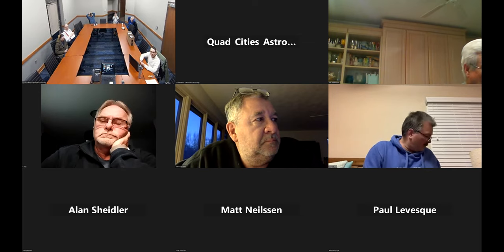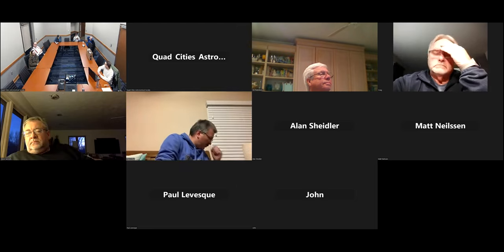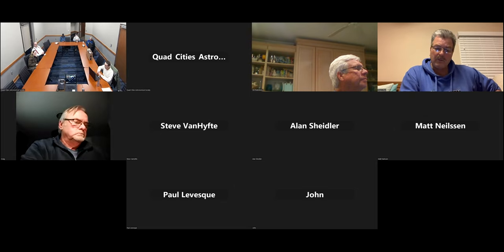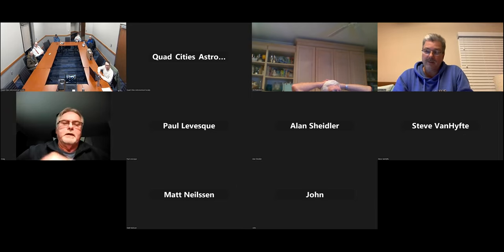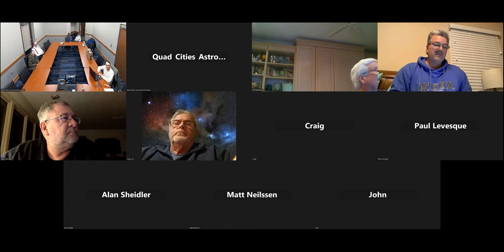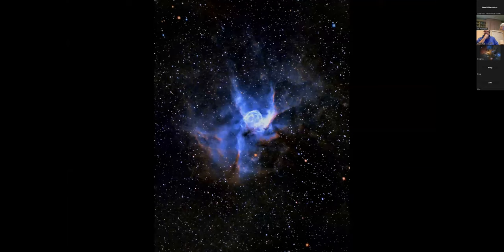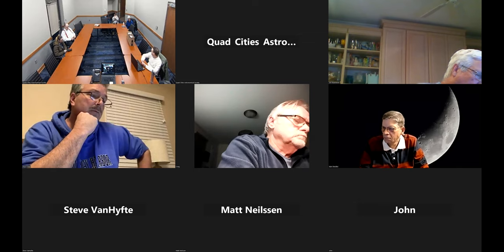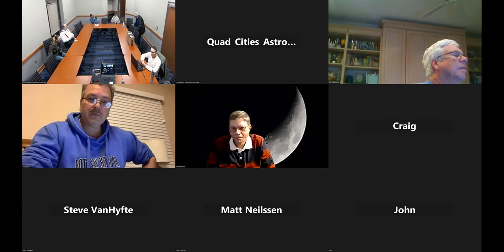QCAS General Meeting, March 18, 2024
General meeting of the Quad Cities Astronomical Society, March 18, 2024

RECORDING STARTED AFTER 7:20 PM - BEGINNING MISSING

ATTENDING
John Baker (Zoom)
Rusty Case
Craig Cox (Zoom)
Byron Davies (Zoom)
Christopher Eberle
Rolando Gamino
Paul Levesque (Zoom)
Robert Mitchell
Matt Neilssen (Zoom)
Ashley Ragsdale
Jim Rutenbeck (Zoom)
Alan Sheidler (Zoom)
Steve VanHyfte (Zoom)
Cecil Ward

7:10 PM
PAST EVENTS
Mar 9-10: Messier Marathon – skies clear
 Steve, Chris, Ashley, Sam Snow, John Baker, Byron
Mar 16: Public night – skies mostly clear

7:14 PM
UPCOMING EVENTS
Apr 6: Public night
Apr 8: SOLAR ECLIPSE
Apr 24: Assumption High School boys’ event
May 18: Astronomy Day
 If not Bettendorf High School, maybe Bettendorf Family Museum
EISP: begin planning at next board meeting

7:20 PM
OBSERVATORY
Purchase of Explore Scientific 165mm refractor and mount
RECORDING STARTS NOW
Operating the motor for the new roll-off roof
 Ashley volunteers to create a how-to sheet with pictures, or create a video and post it on website and link it with QR code
Discuss at next board meeting: first Sept weekend is EISP, use 28-30 as rain delay, and reschedule public night to Sept 21
Steve: Clean up classroom and storeroom, clean out new roll-off building (lots of construction materials left over)
Cecil: Grand opening during EISP, bring out channel 6?
Rolando: Habitat for Humanity would take leftover construction materials
Jim: thoughts of using materials to make shelves or corner bracing; talk to Mike D to make plans

7:44 PM
NEW GEAR
Craig: Sim60 mount
John: 665S4 camera
Matt: ASI2600 monochrome, 36mm filter, Daystar Quark chromosphere

7:45 PM
GEAR FOR SALE
Craig: mounts he isn’t using (CGEM, Atlas)
Cecil: CGEM mount, will put on Cloudy Nights

7:48 PM
PRESENTATION
Show-and-tell:  Where are you going and what are you doing for the solar eclipse?
Cecil: set up at Ambrose; Robert will put him in touch with Sophia Pierce
Craig: just west of Cleveland, parking lot near golf course
Alan, Rusty, and Rolando at Moline Public Library
Jim with friend near Austin, TX
Chris and Ashley: West Davenport parking lot
Byron: local
Steve, Matt, and John keeping plans flexible

8:05 PM
MEMBER PHOTOS
John: Sun with flares (ASI664MC)
Craig: Thor’s Helmet (C9, 0.25 HD, 0.7 reducer, Ha 03S2), M81; will try 2nd night on Cat’s Eye Nebula
Byron: Thor’s Helmet (Quattro 8”, nebula filter), Owl Nebula, Seagull Nebula, Iris Nebula, Tadpoles, Jellyfish, Flaming Star, Cone Nebula

8:23 PM
TREASURER’S REPORT
General fund:  $3,005
Observatory $10,704.91
Events $500
TOTAL $14,209.91
Cecil moves to approve, Craig seconds, report is APPROVED

8:30 PM
OTHER BUSINESS
Keys to bypass digital keypad on roll-off building: put one in new lockbox
Steve: decide what to do with 8” f/15 refractor once we have 6.5” refractor
Steve: 6.5” came with 3” diagonal and 3” 30mm 100° eyepiece; could they work with Cecil’s 30”?

Next board meeting: Apr 3
Next general meeting: Apr 15

Cecil moves to adjourn; Byron seconds
8:45 PM ADJOURN